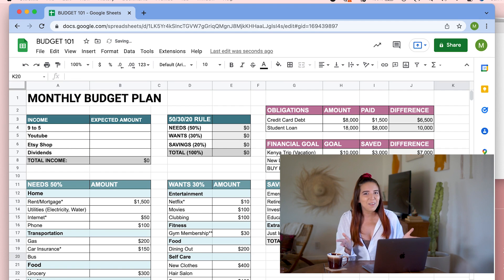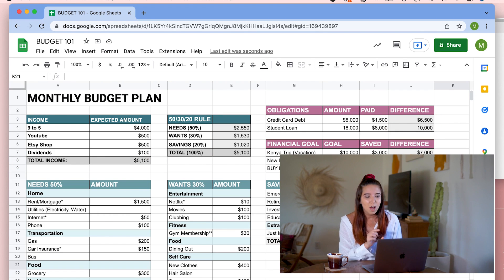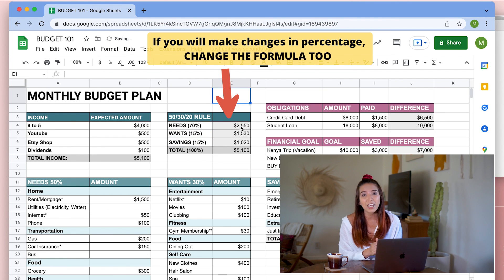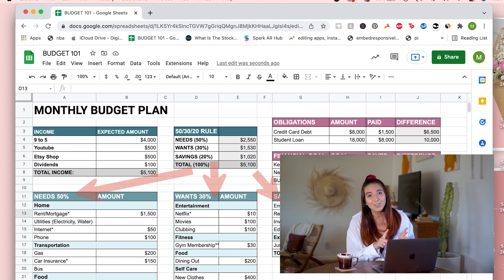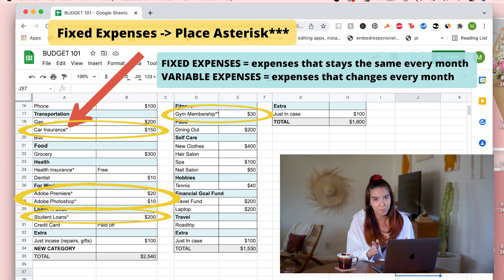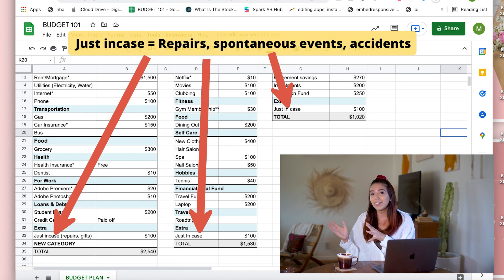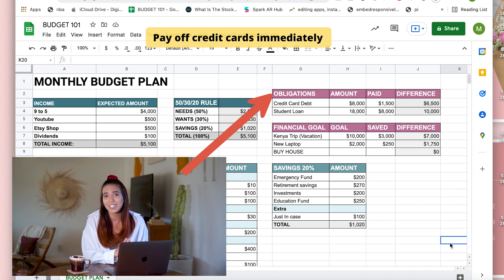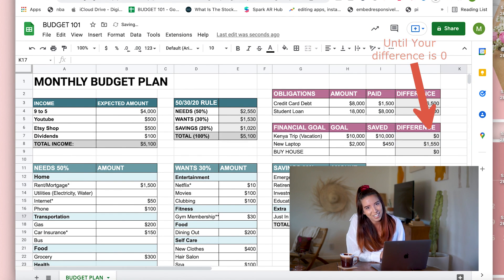How to Budget your Money and Save for Beginners Using Google Sheet | Free Monthly Budgeting Plan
Here is a a guide on how you can budget your money and save when you are a beginner, employed, college student , low income family and more.

I hope that this free google sheet template will help you track your expenses with the 50/30/20 rule.